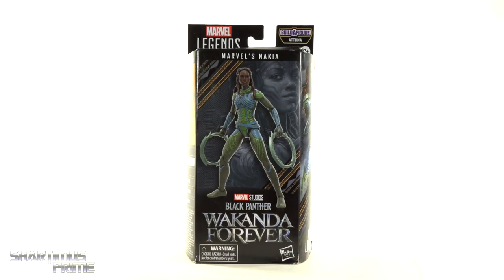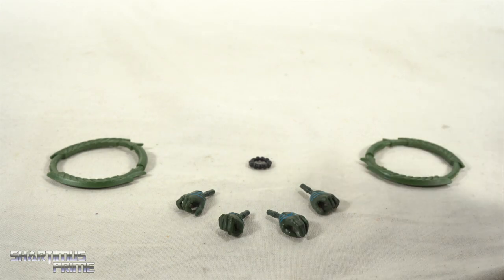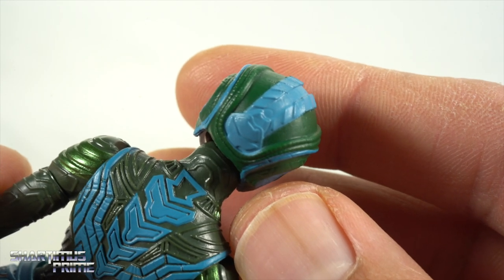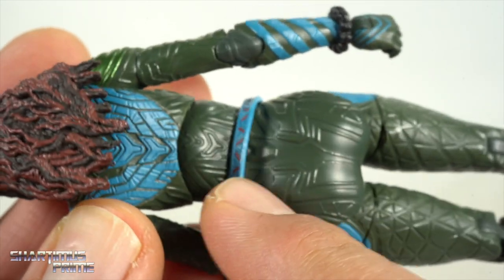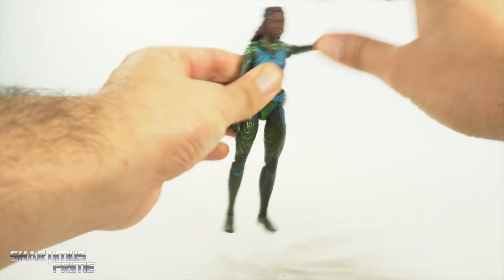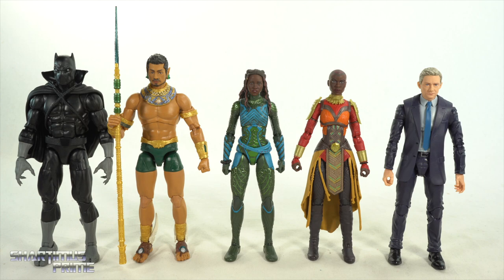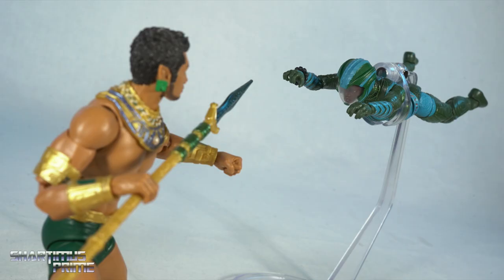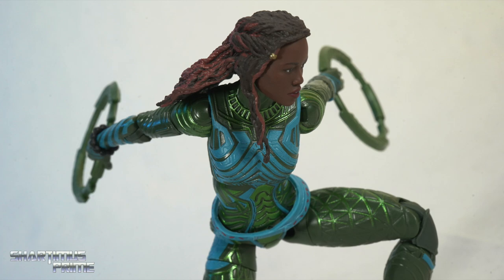Articulated! - Marvel Legends Nakia Black Panther Wakanda Forever Attuma BAF Wave Figure Review